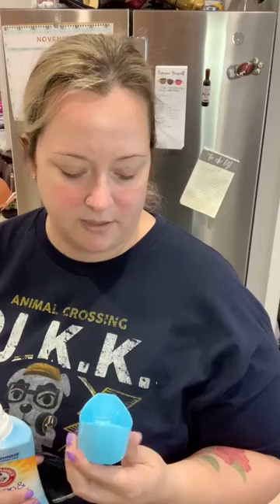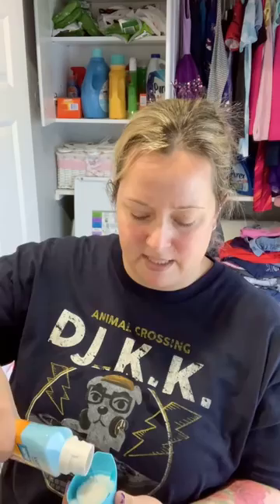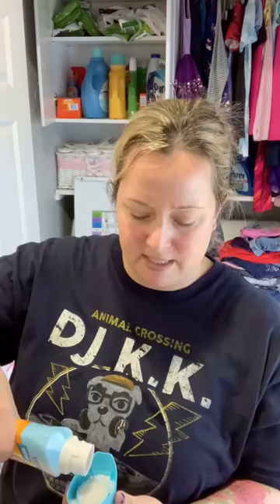ARM & HAMMER™ Clean & Simple™ In-Wash Scent Booster Crisp Clean™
I enjoyed getting to sample this. The scent was so good. I did hope to have it be more intense after washing, but loved it either way.